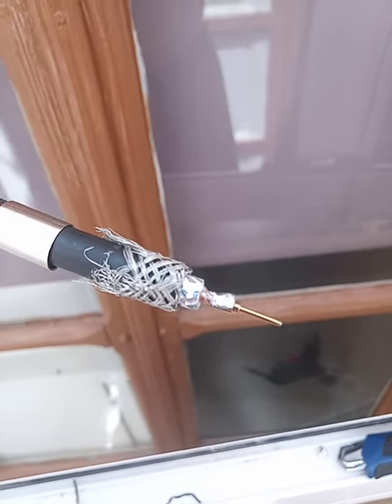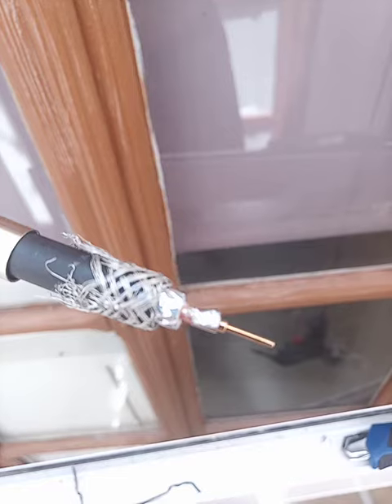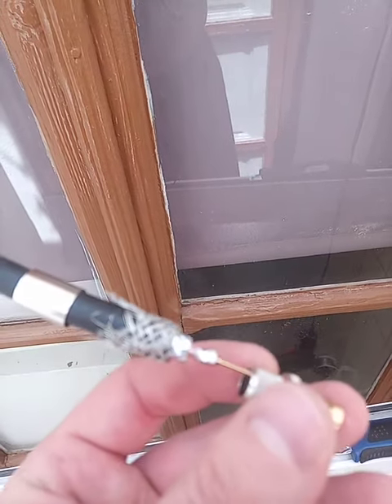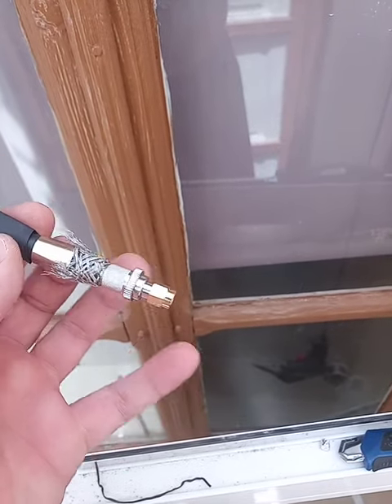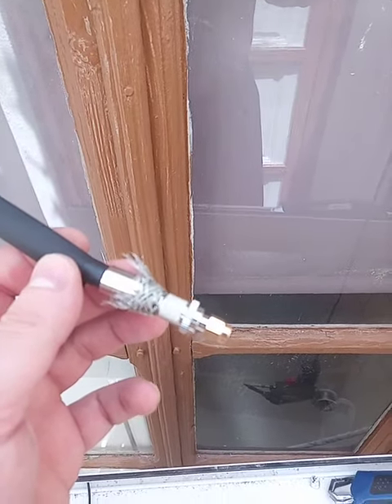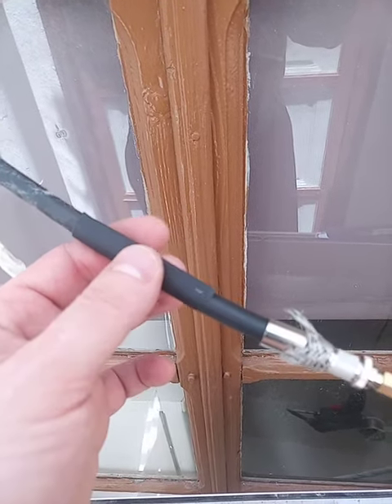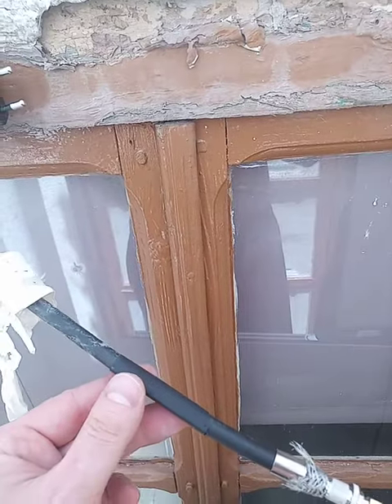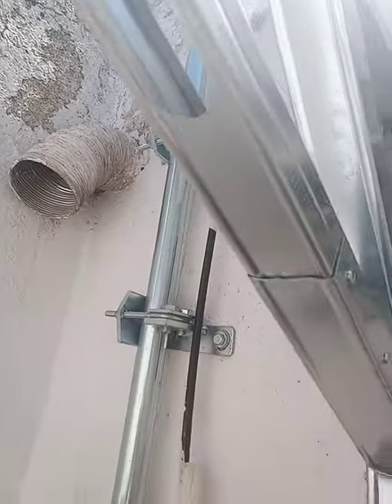Operation Crimping Success!!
teneo protocol (referral 67DYC to get 2.500 Extra Teneo Points)

Bitcoin BTC bc1qx2cw8d02zvu7zge2ymue5jc52rxmnj5tx3ve5u

DOGE coin DTKb6X1im7p5xVi4w3rBWCqoSL2eLrGiDG

Litecoin LTC ltc1q9d384fqzjcuy9a46d258exa8zqc70lma2ufd0n

Metamask (ETH, ETC, OCTA, ETCPOW, MATIC etc.)  0xc5632dB87854A8E492402fd1dCCF84BD41C5F803

SOLana only EmxsVLCjx7m3go3Kz7QweKNLrhhUdhzEQHfb87voPori

Koala (KDA, KDX, CRKK, FLUX etc.)  k:a290d525d128b3234a5c9bcdf8fa79d82825627da5189e0ec2495631a96bcbd3

ERGO 9hMtoabtAGN4uqEqPznia1ptGNMVEausYM4dvFfEuZPaQKKBkrc

Radiat RXD 1ALnuoADdHh32ADtFKJxFrTtH5f6HNaH39